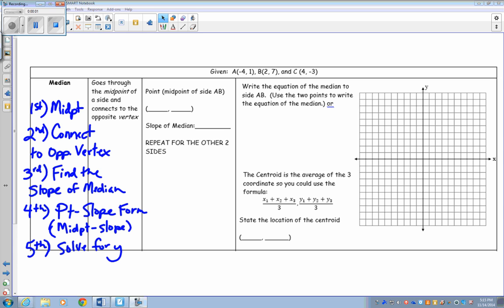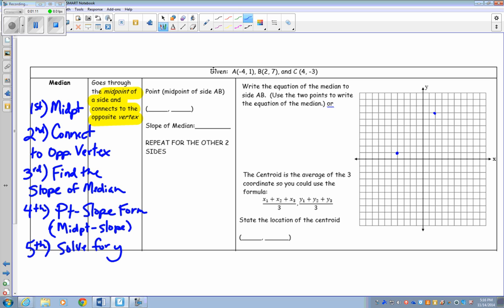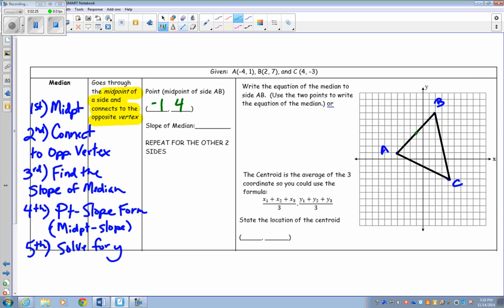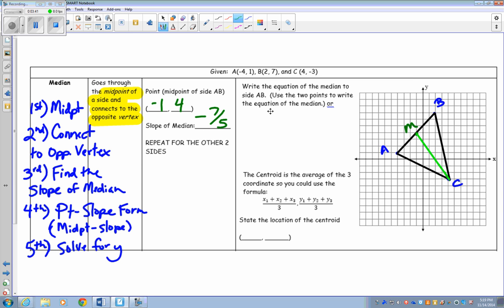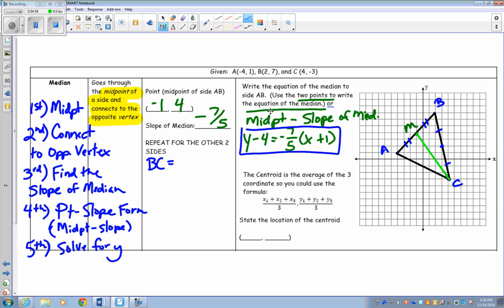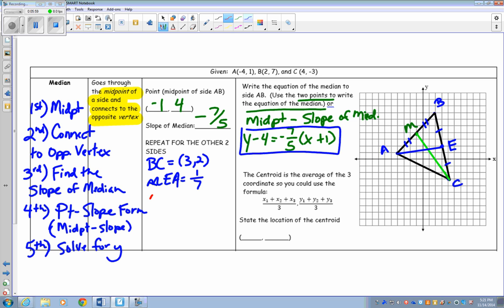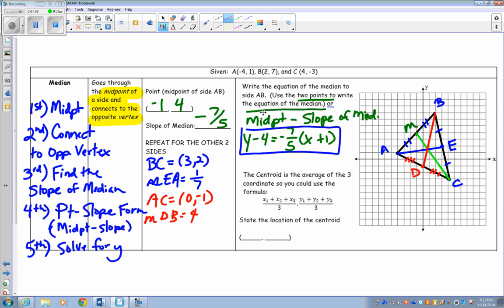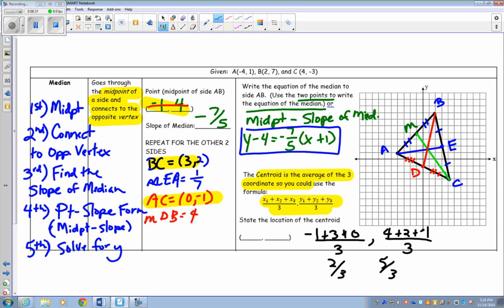November17 Notes for Equation of Median